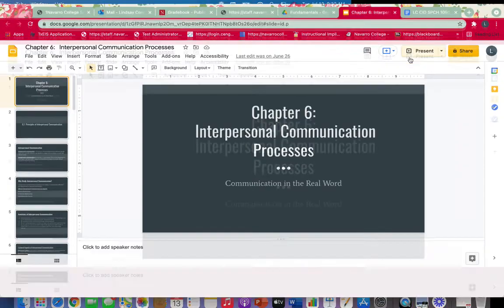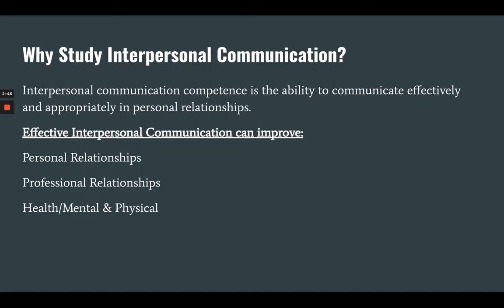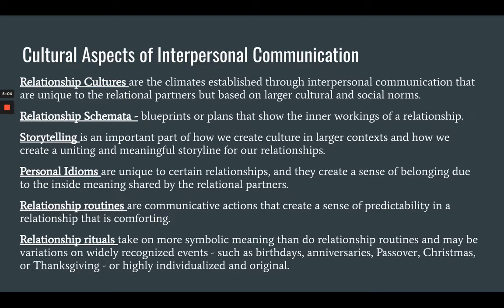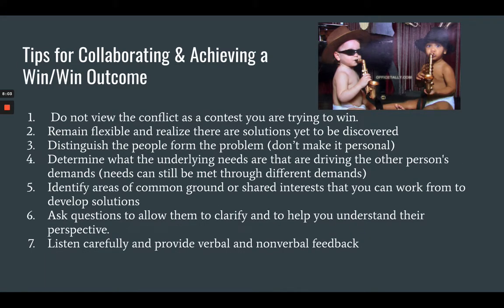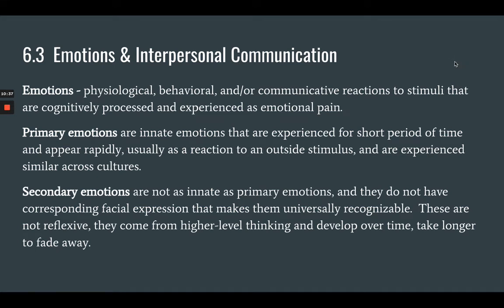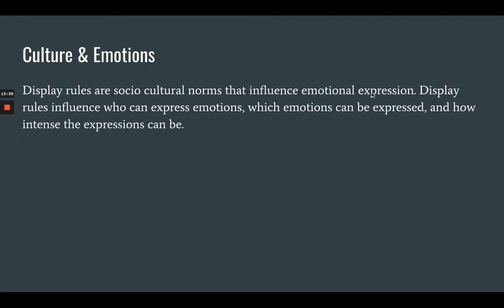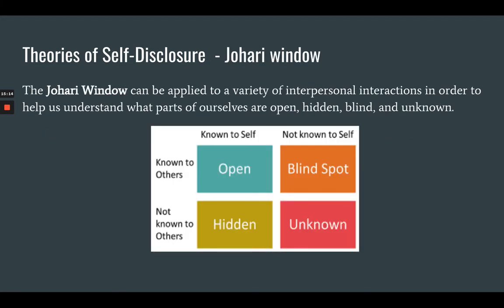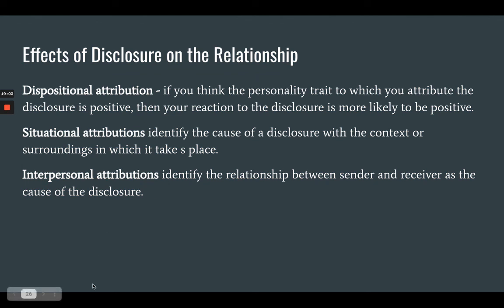SPCH 1090 Ch 6 Interpersonal